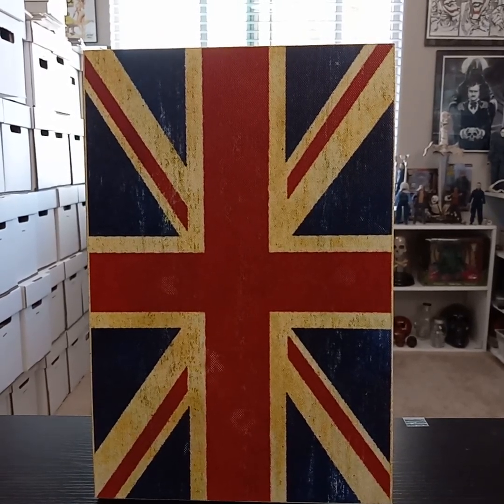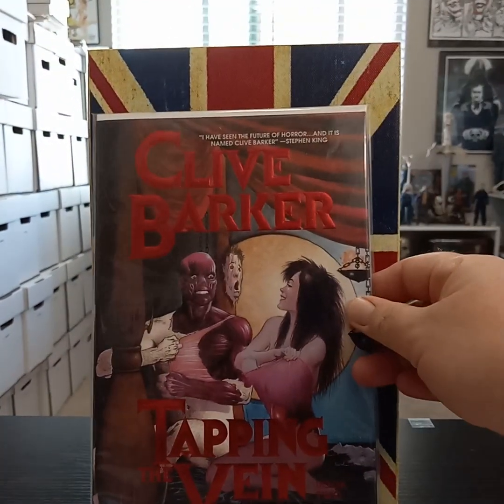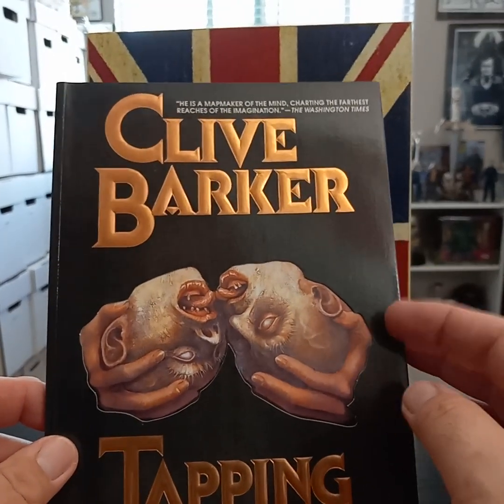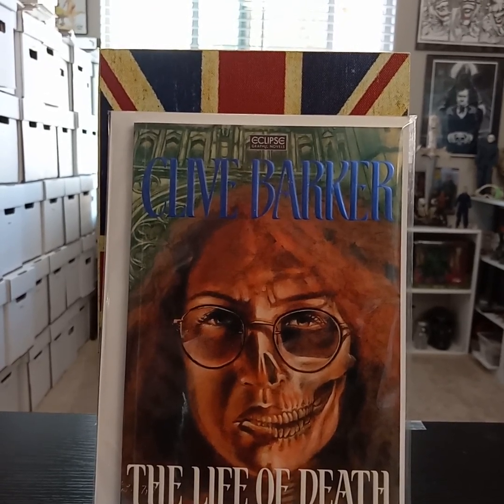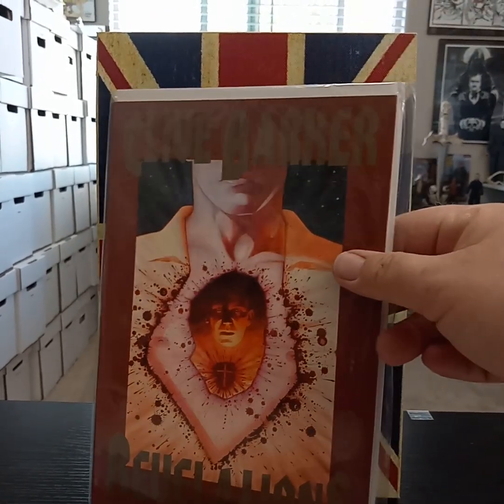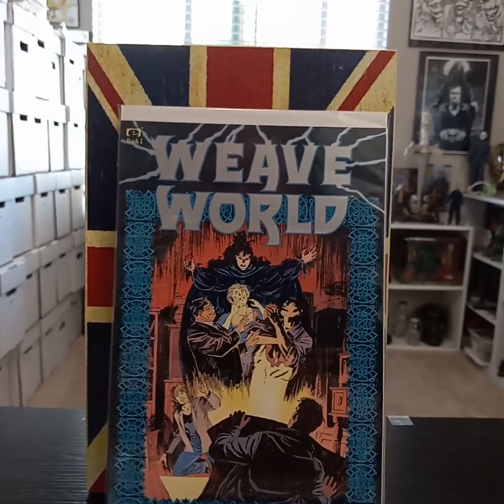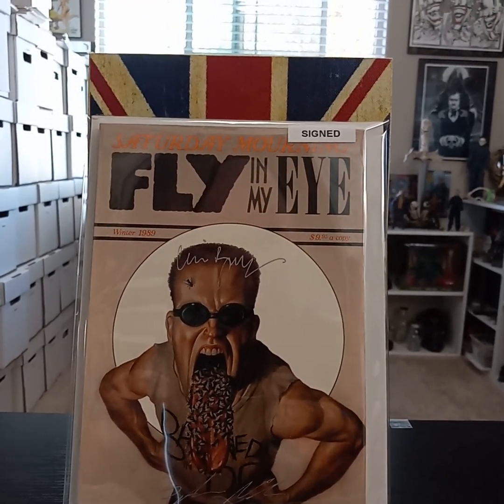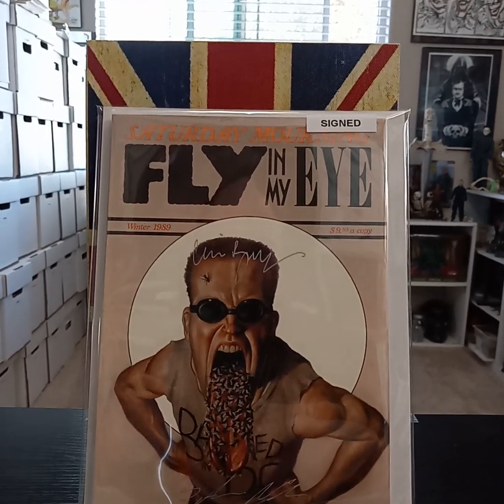Clive Barker Comics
Books of Blood and other Clive Barker adaptations